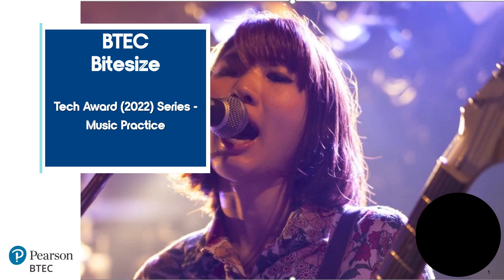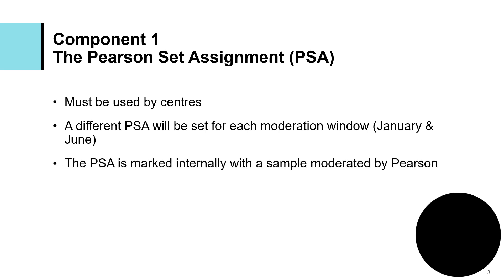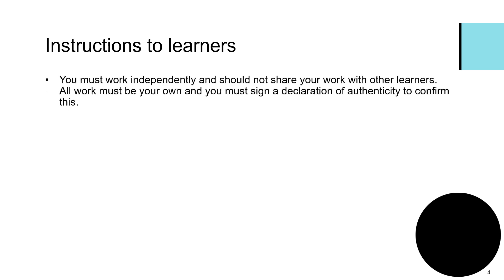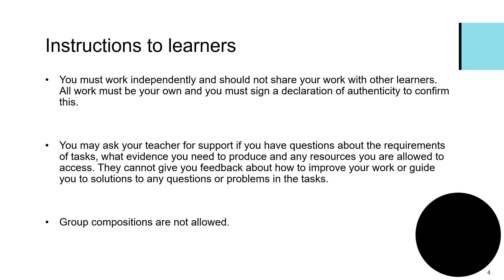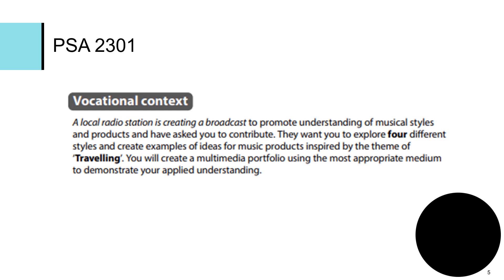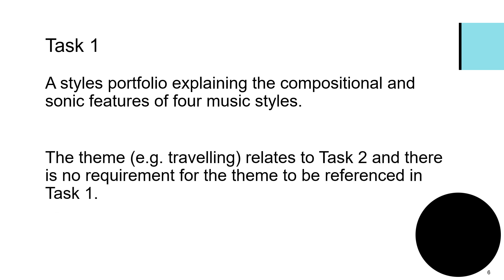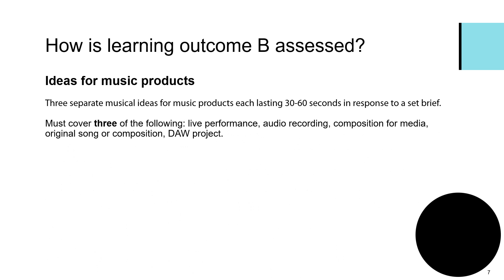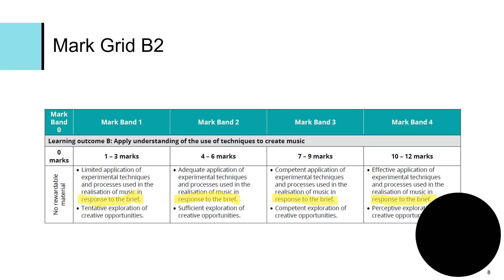BTEC Bitesize- C1- Understanding the PSA- BTEC Tech Award (2022) Music Practice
BTEC Bitesize- Understanding the PSA- BTEC Tech Award (2022) Music Practice

Preparing for Marking and Moderation- online training video

Getting Started: Ways to Teach and Assess the BTEC Tech Award (2022) in Music Practice- online training video-

If you require centre-based training in BTEC Tech Award (2022) Music Practice, please submit a request here: